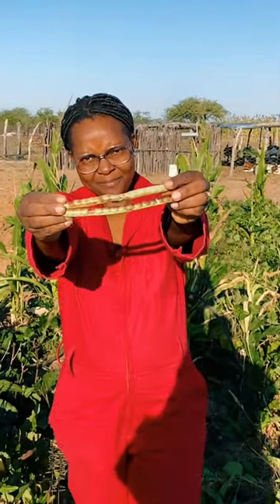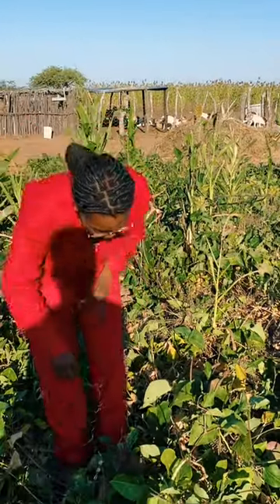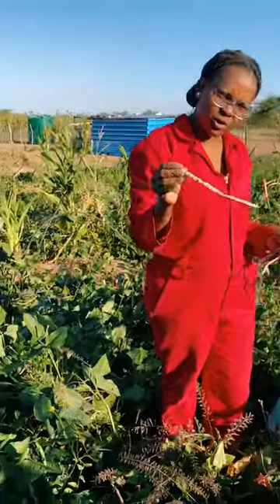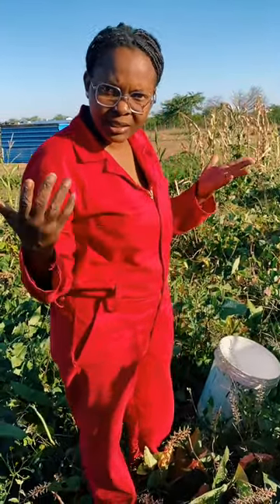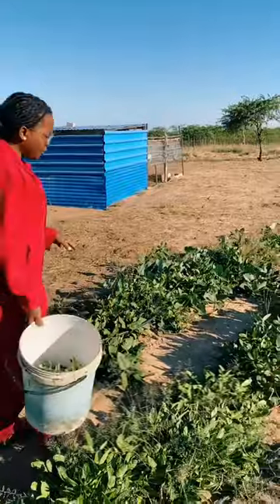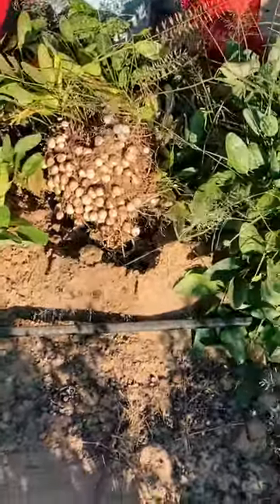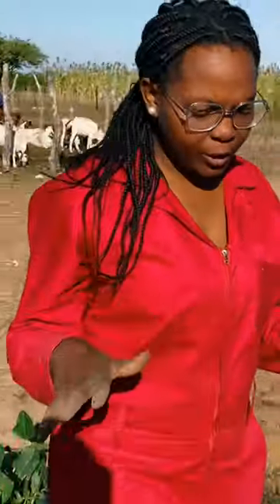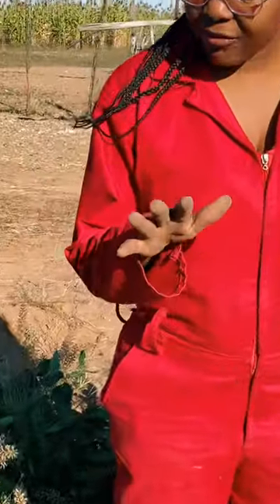Harvesting irrigated beans and bambara nuts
Join us as we harvest our traditional beans and bambara nuts for the homestead grown under a drip irrigation system. We hope you enjoy the video.